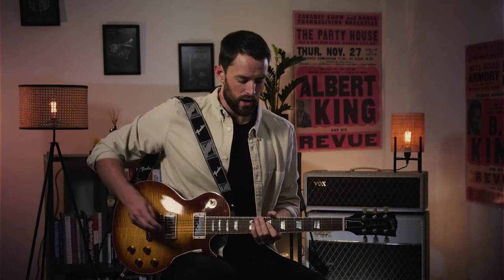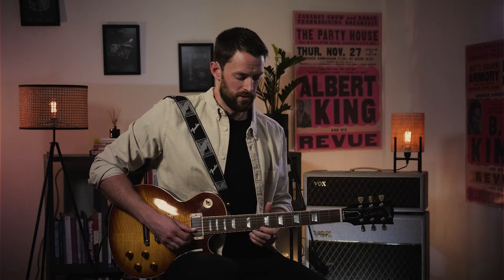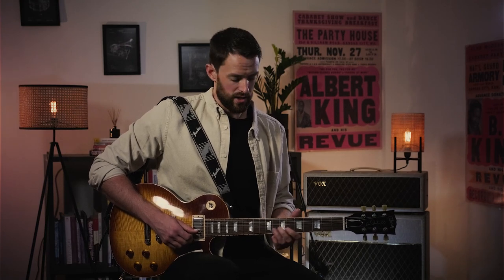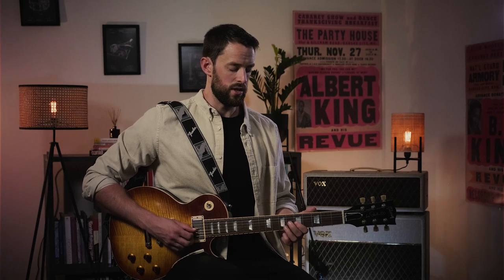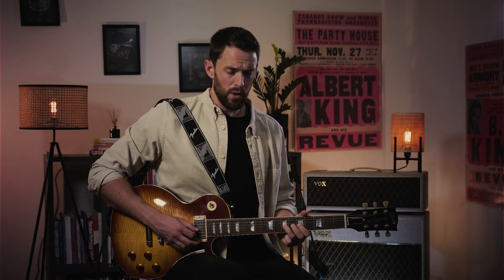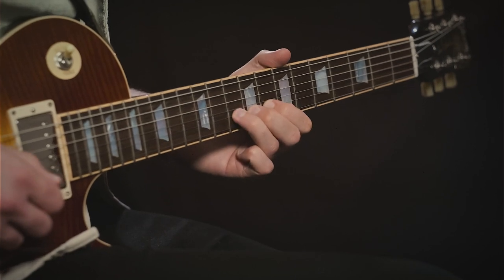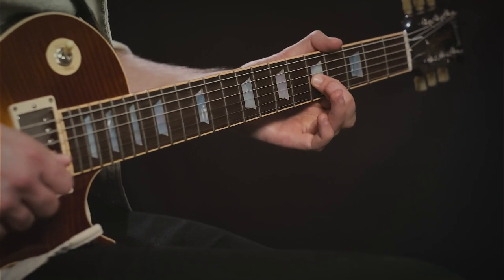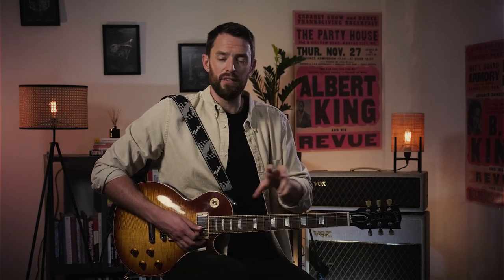Strange Brew Intro Solo Lesson - Pt. I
This is a full lesson taken from my most recent course - Strange Brew Solo Sessions. The full course covers:

- How to play the intro and main solos in 'Strange Brew' by Cream
- How to dial in Eric Clapton's famous 'Woman Tone'
- The musical context over which these solos are played and how you can improvise in the same context
- Tips for improvisng and soloing in this style

To access the full course, as well as a range of further courses and resources, join The Blues Club